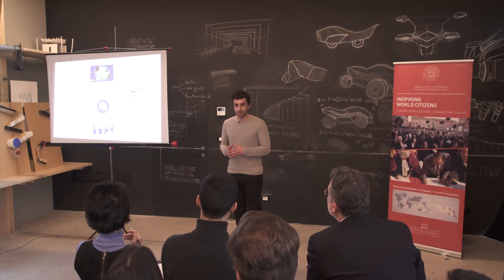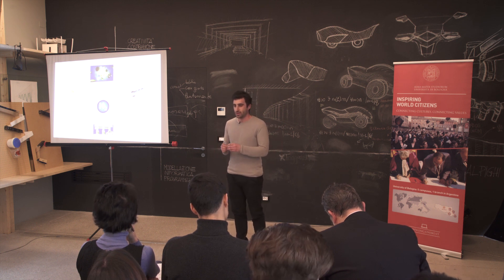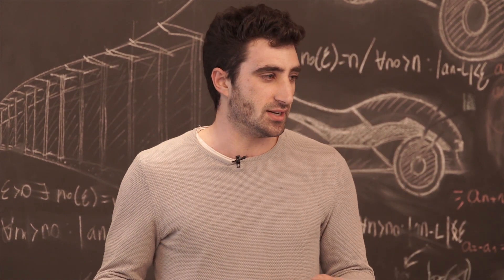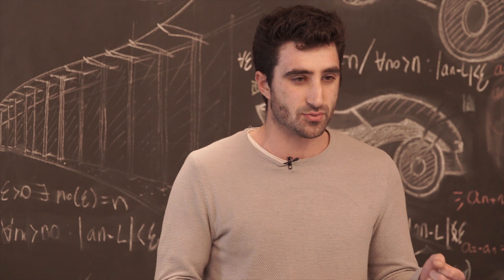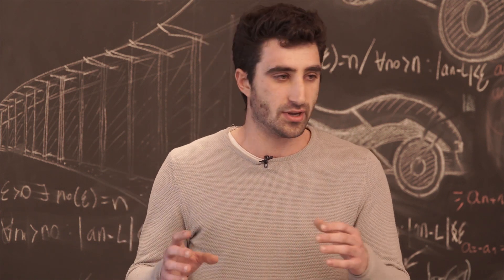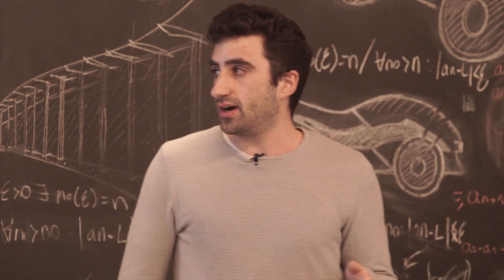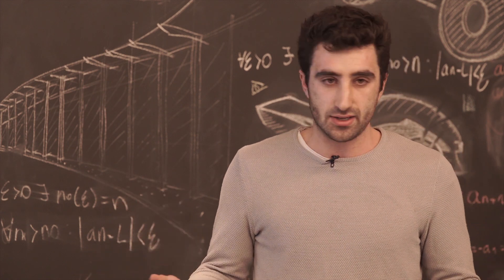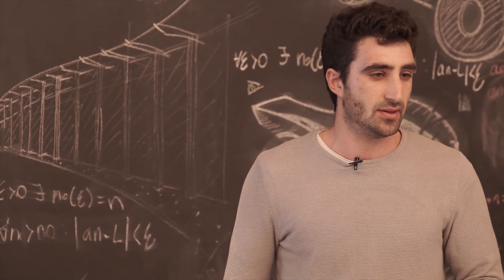Three minute Thesis Competition 2018: Andrea Fasolini – University of Bologna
Andrea Fasolini, PhD in Chemistry, tell us in just three minutes and with the support of a single slide his research on hydrogen production from natural gas or bio gas in membrane reactors to employ it in both automotive and civil fields in the quite near future, in order to develop a sustainable production of energy and goods.